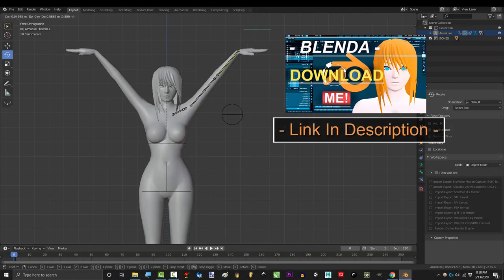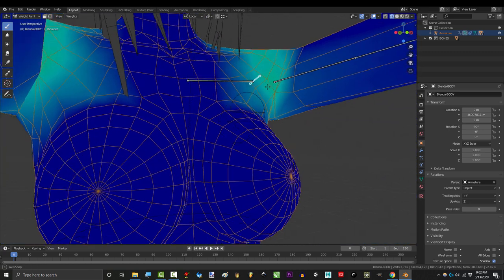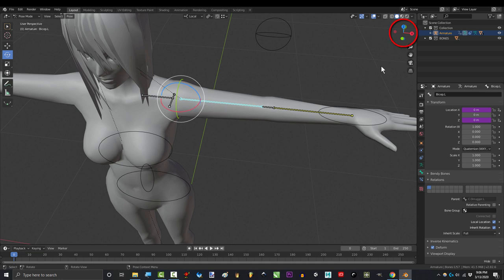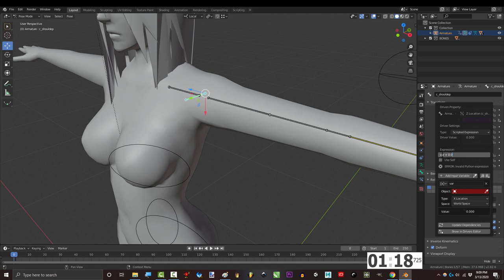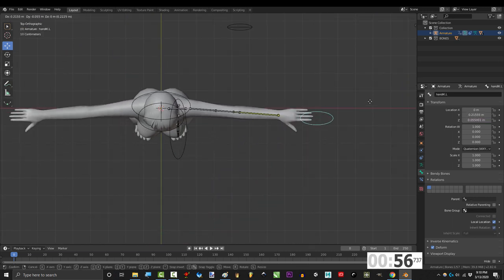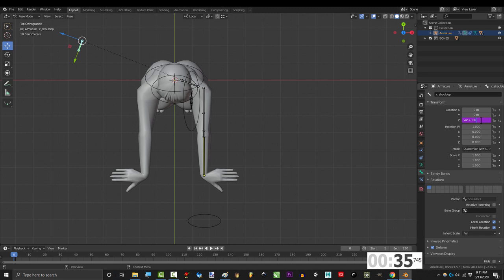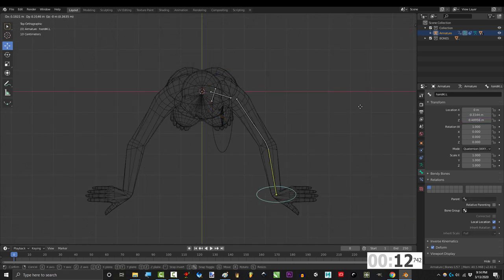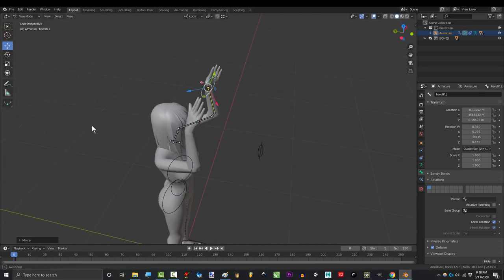Blender 2.82 : Bone Drivers (In 2 Minutes!!!) - For Beginners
We are now taking our first step into deep territory. I did my very best to explain things as clearly as I possibly could. If you didn't quite understand, don't worry. The code still works even if you don't know what it's doing, and you'll be very familiar with it by the end of the week - Hope it helps :)